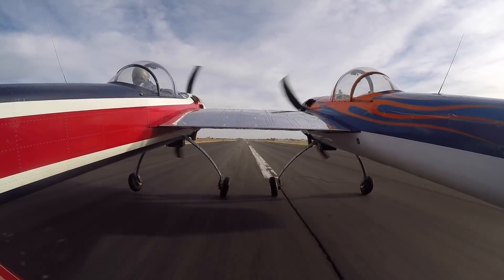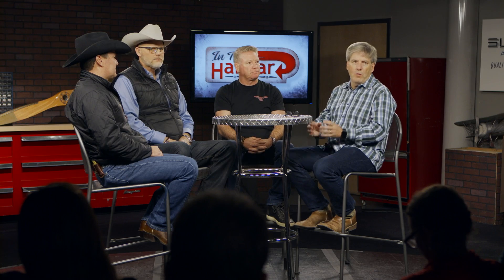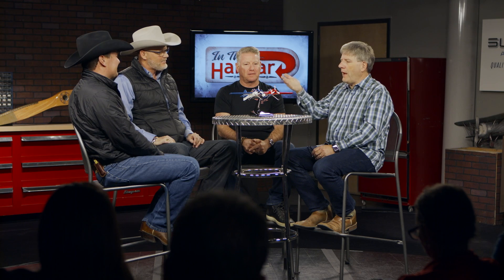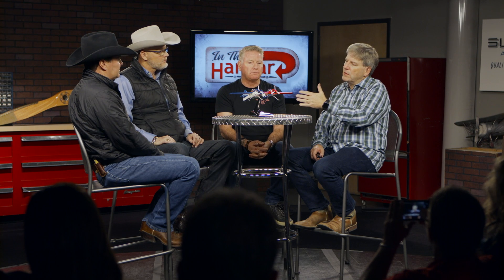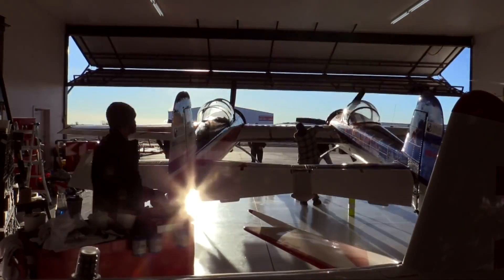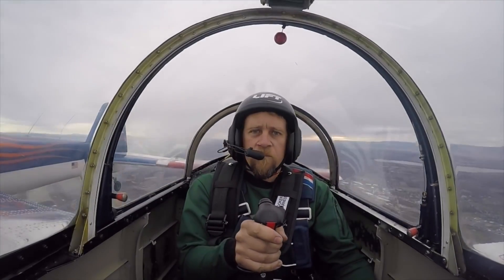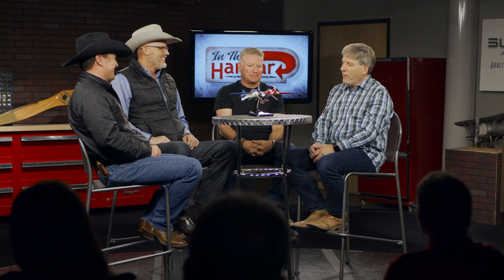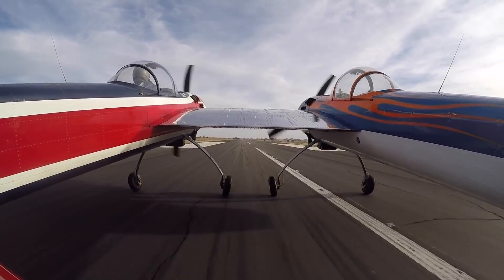YAK 110 Fat Tire Cowboys - InTheHangar Ep24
The Fat Tire Cowboys return to the Hangar to talk about their incredibly unique mash up of two Yak 55's... the talk of the airshows-- the Yak 110.  Find out how they came up with the idea and then how the idea came together in the form of this airplane.
TakingOff is now on Instagram!  check out @off.taking